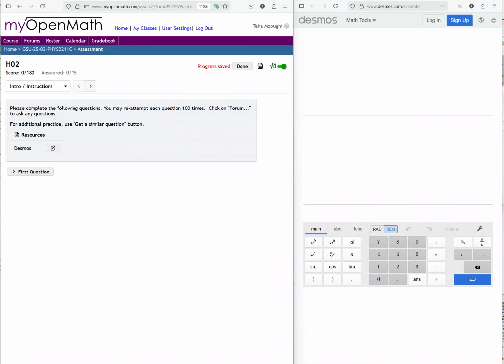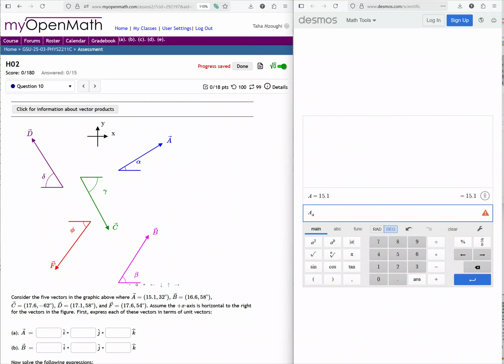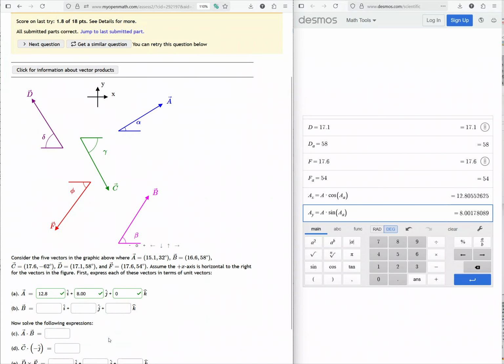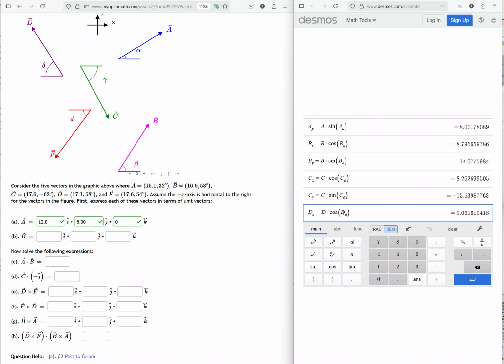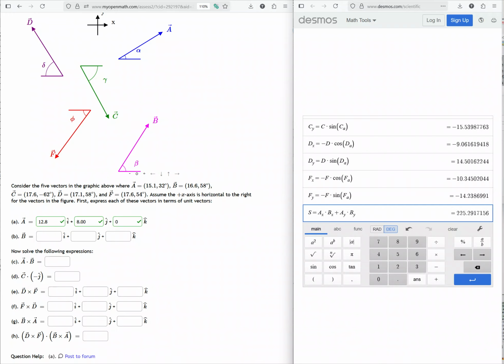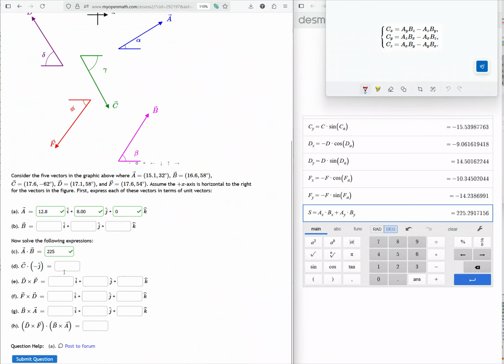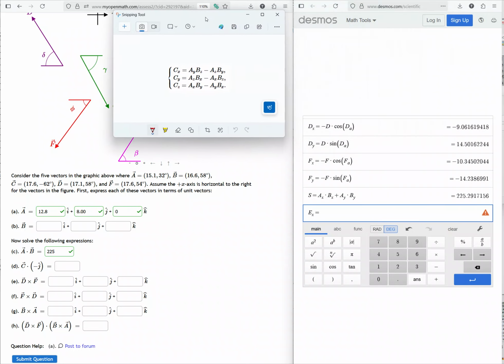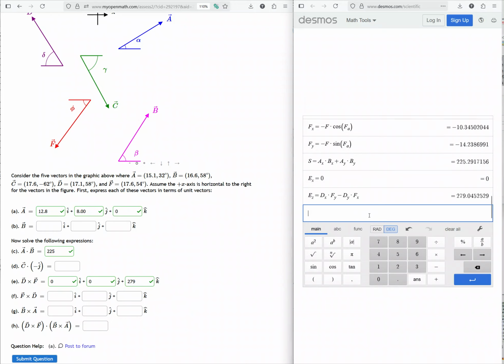How to use Desmos Scientific to solve myopenmath.org vector products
Demonstrate one way to use Desmos Scientific to solve myopenmath.org vector products